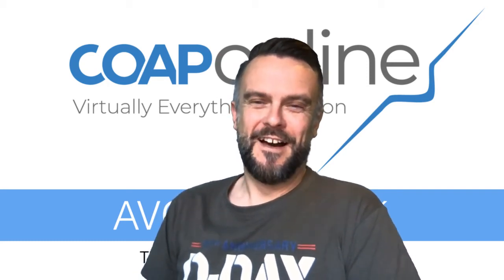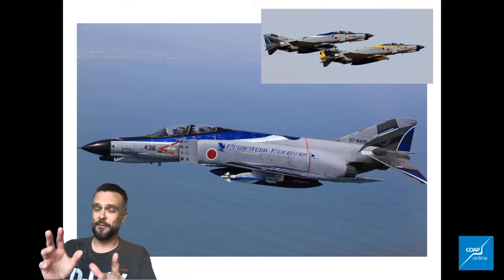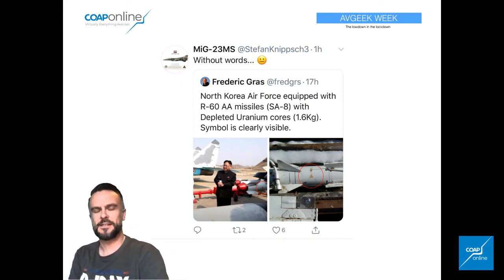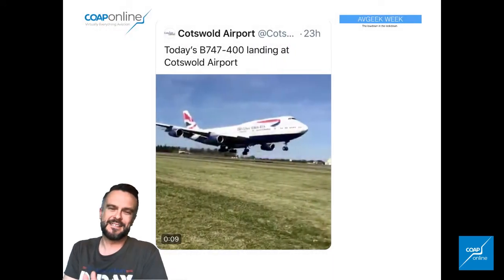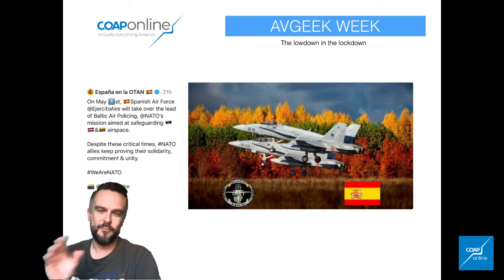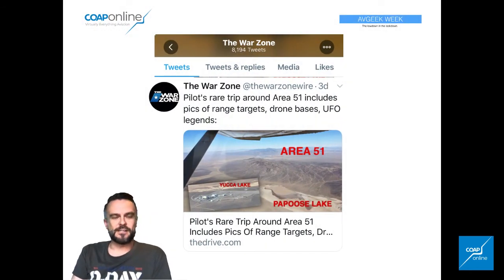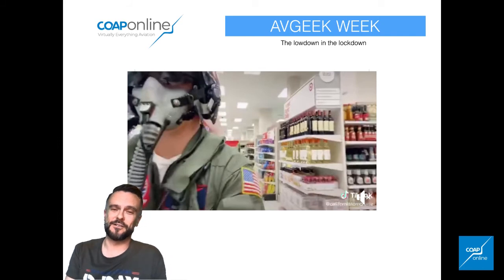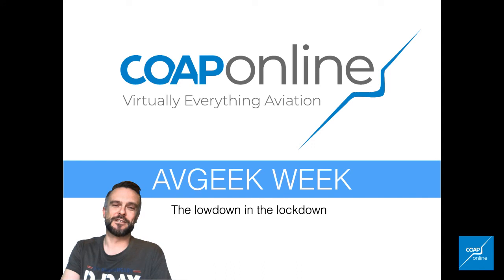COAP Online: The AvGeek Week (17th April)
The lowdown in the lockdown! A round-up of the week's AvGeek news for you to look into and explore in more detail. If you're on social media, check these stories, accounts and images out. If you're not, then this will keep you entertained with a heads-up of what's been going on in the world "out there".